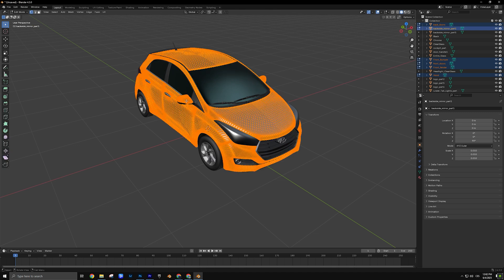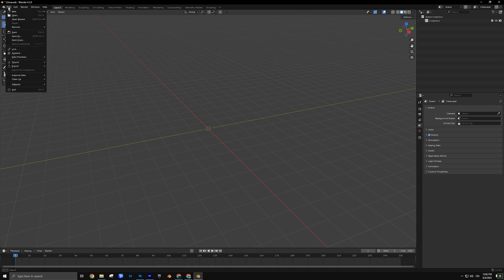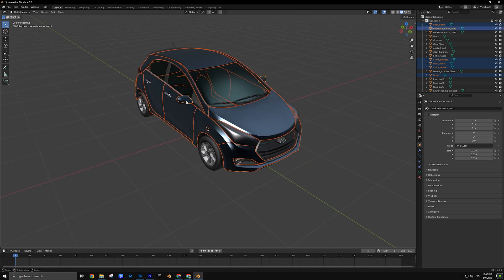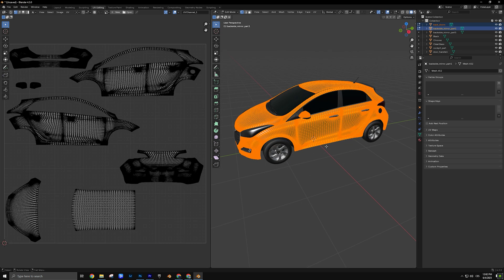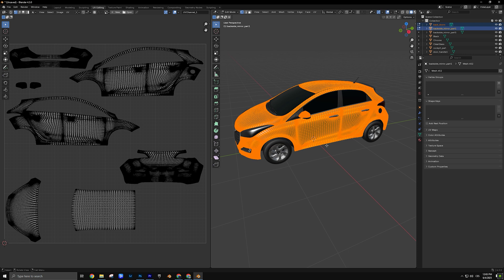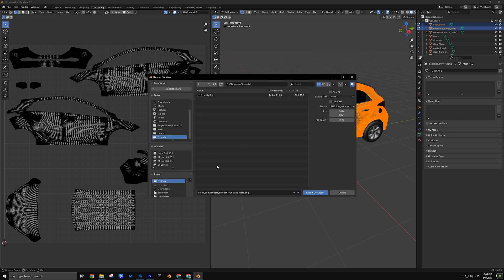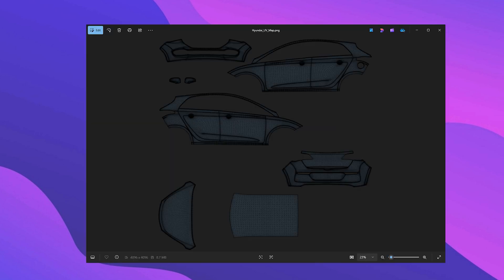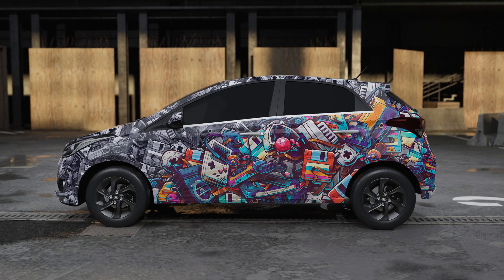How to Export UV Map Using Blender | 3D Changer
Learn how to export a UV map from Blender, so you can import your 3D model into 3D Changer and design wraps that fit perfectly.

In this tutorial, we’ll walk you through:
✅ Opening your model in Blender
✅ Selecting the parts you want to unwrap
✅ Using the UV Editing workspace
✅ Exporting a UV layout with the right settings (4096x4096 PNG, 0.25 opacity)

📌 This process is essential if you want your custom wrap designs to align correctly in 3D Changer.

📌 Once exported, your UV map is ready to be used in Photoshop or any graphic editor to start designing!

📌 Want to see how to import your model and wrap into 3D Changer? Watch the follow-up tutorial linked here.

3D Changer is a car configurator that helps wrap shops and designers visualize car wraps in 3D.

Song Sunshine Rider by Dor-c (certificate is granted by Artlist Ltd).